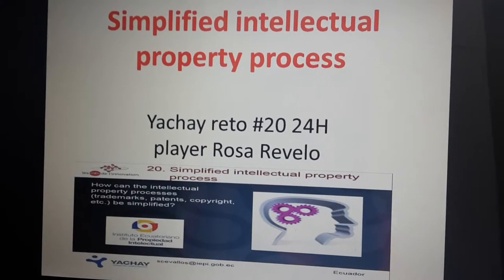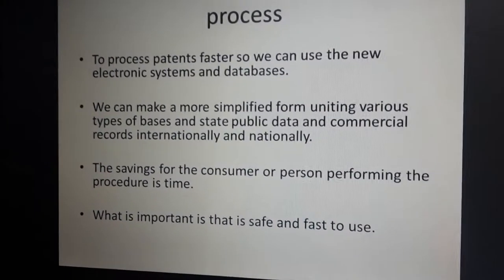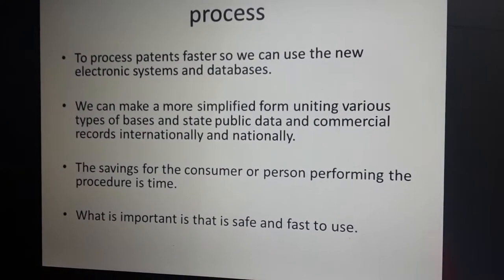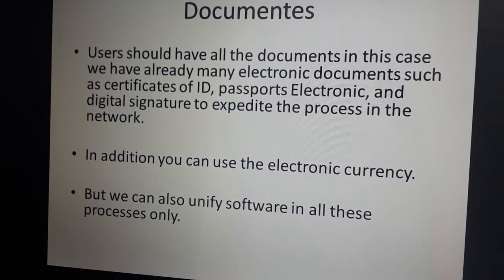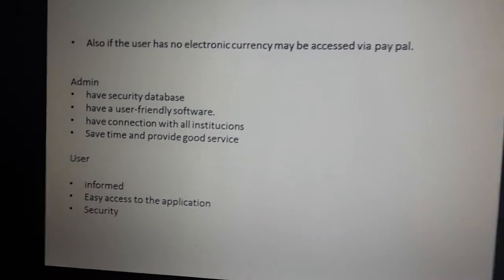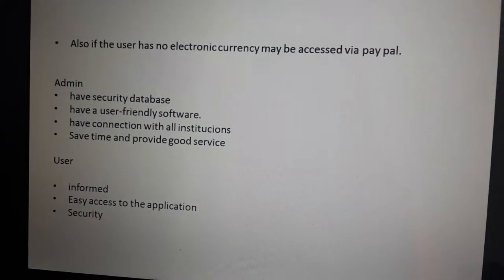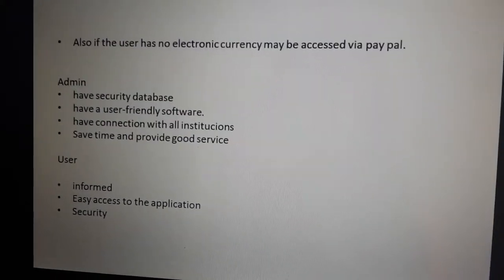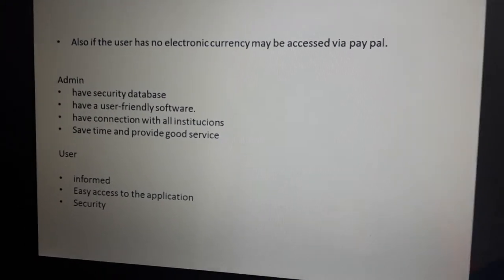Ecuador -Yachay reto 20 Rosa Revelo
Reto 20